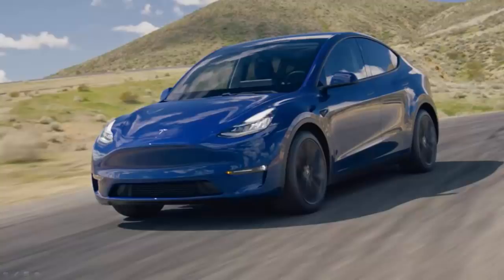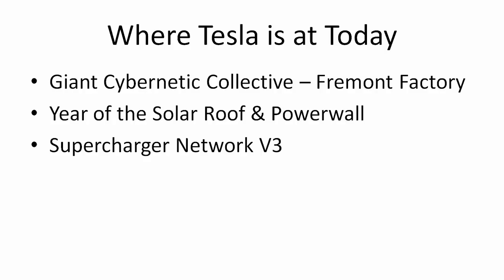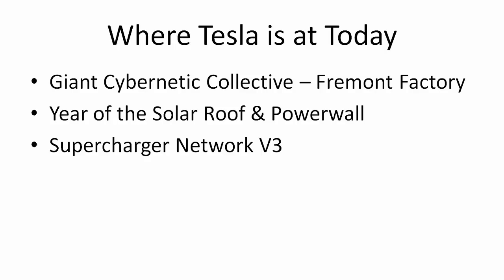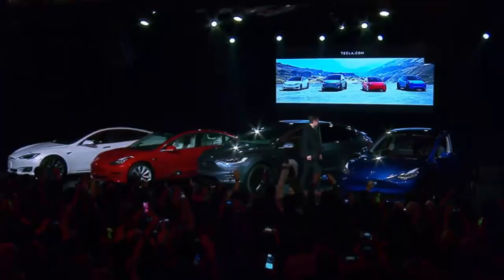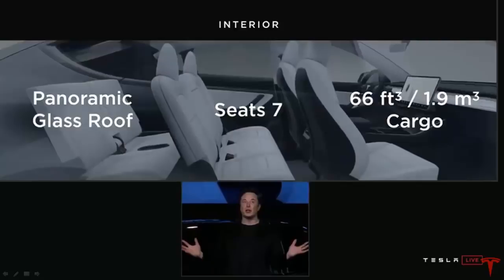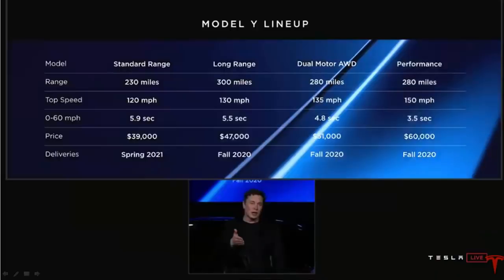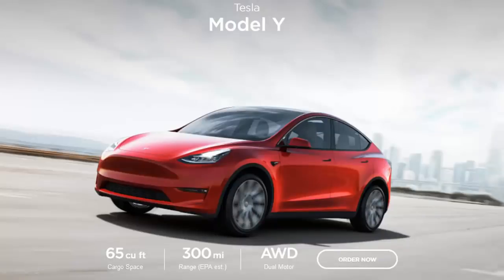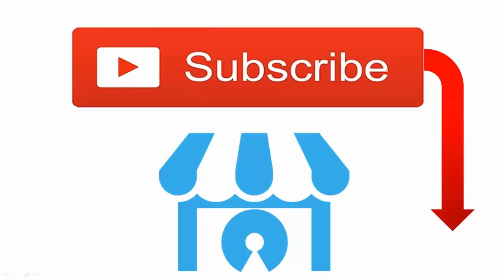Elon Musk Reveals Tesla Model Y - Specs, Price, and Features Starting at $39,000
Tesla Model Y is here. Elon Musk reveals the specifications, features, and the prices of each version: Standard, Long Range, AWD, and Performance, starting at $39,000.